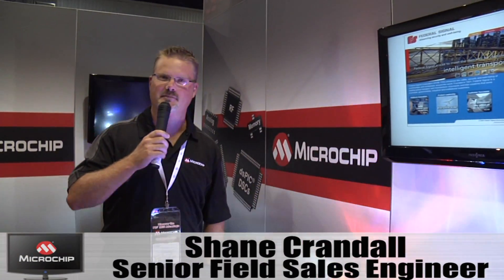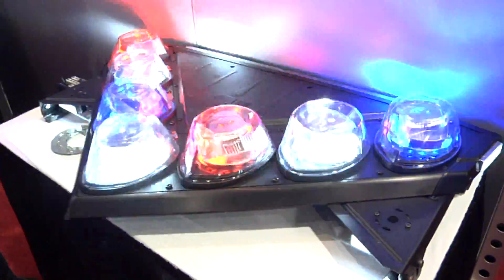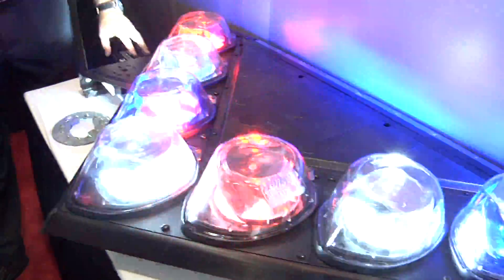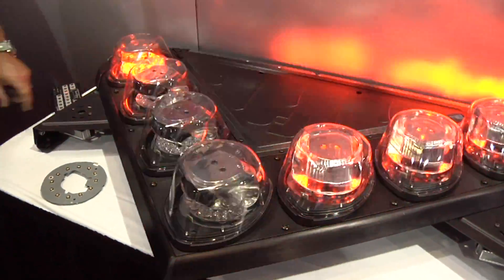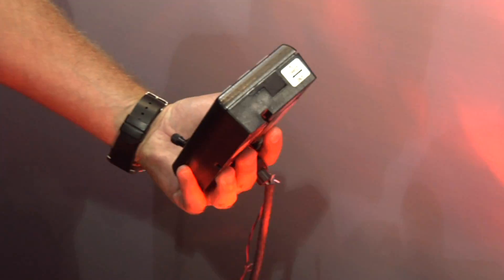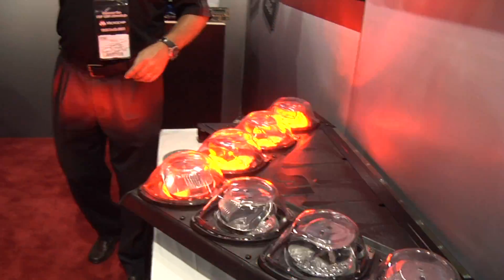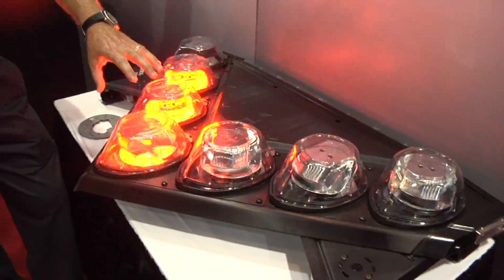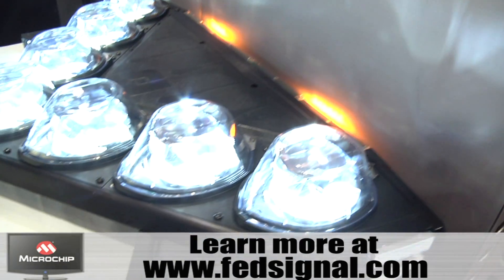Microchip Demonstrates New Federal Signal Light Bar (ESC Chicago 2010)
Microchip Technology Engineer Shane Crandall demonstrates a new Federal Signal Light Bar from ESC Chicago 2010.